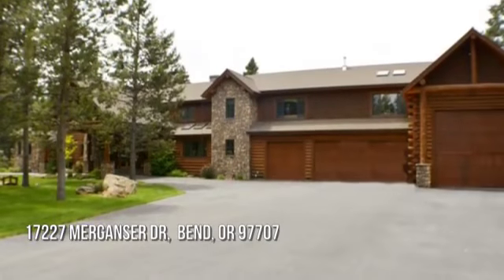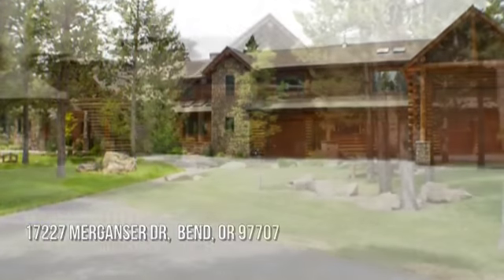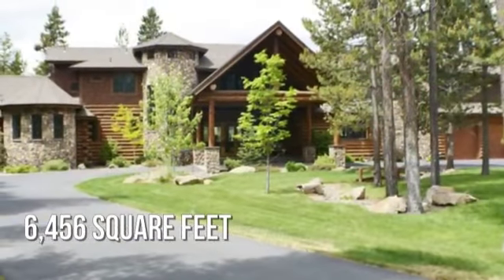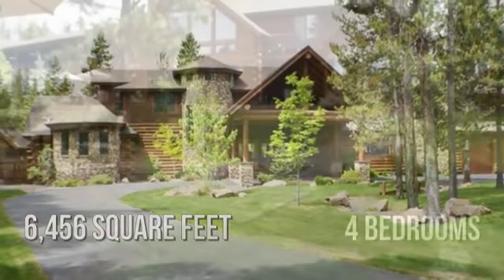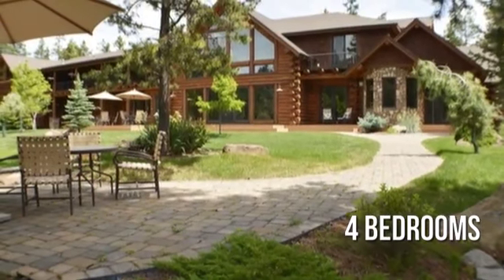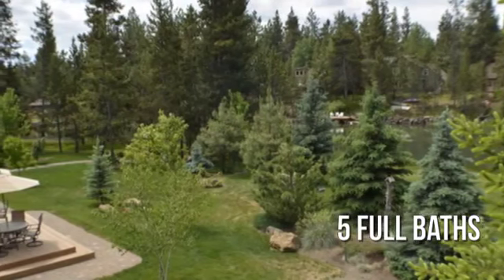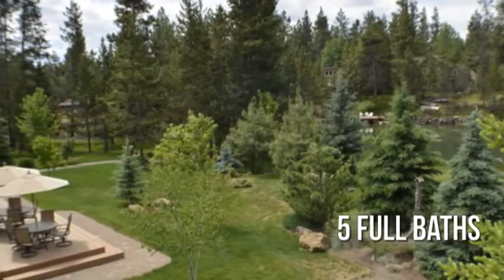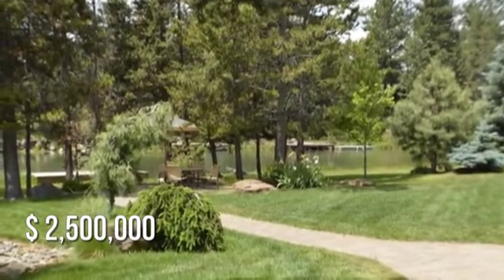Home For Sale 17227 Merganser Dr, Bend, OR 97707 CENTURY 21